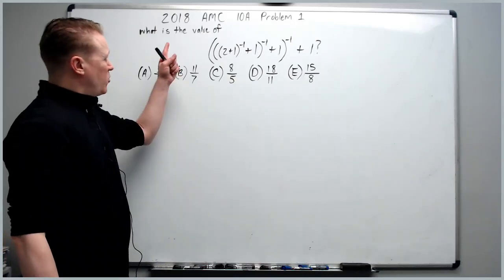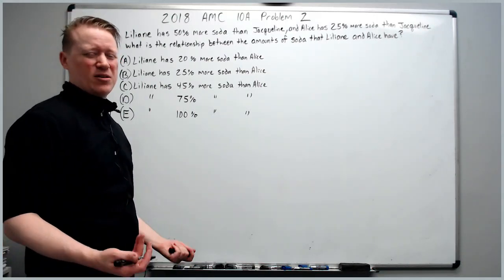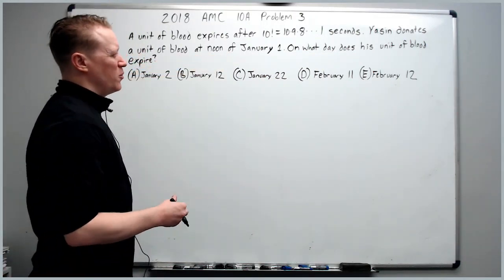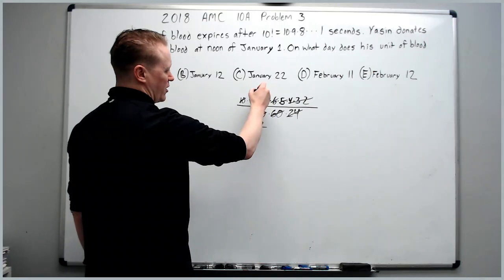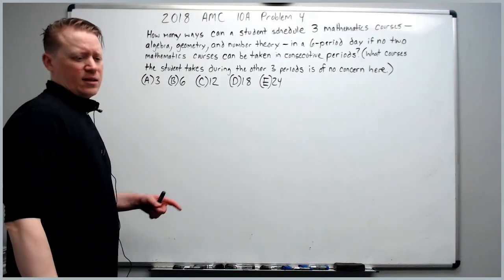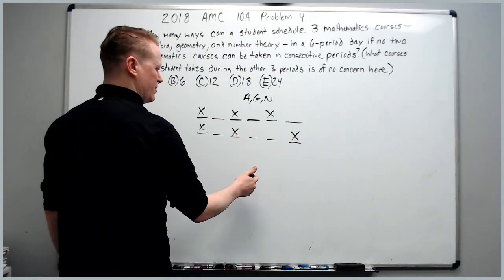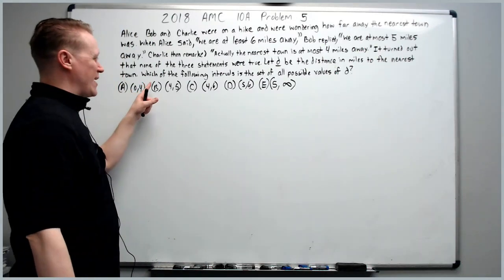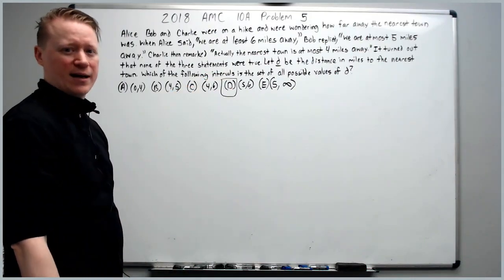2018 AMC 10 A Problems 1 thru 5: Rapid Fire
First five problems of the 2018 AMC 10A. Your goal is 30 seconds to a minute typically on each of these questions. Problem 2 0:43, Problem 3 1:55, Problem 4 4:22, Problem 5 5:59